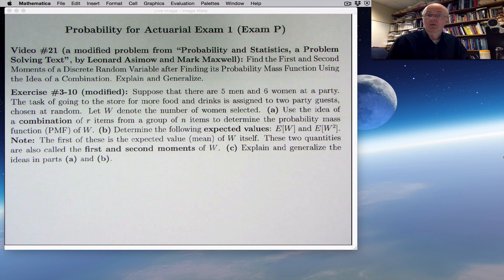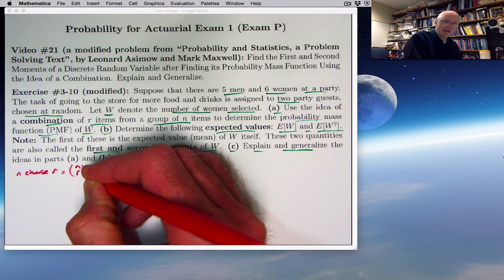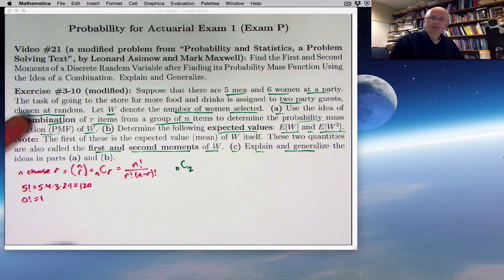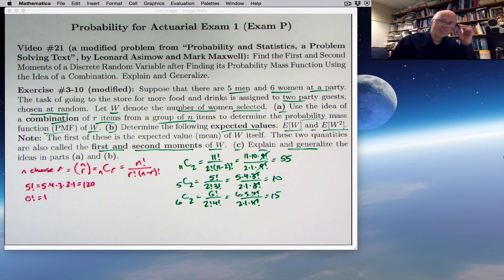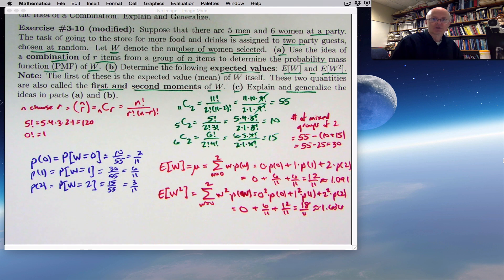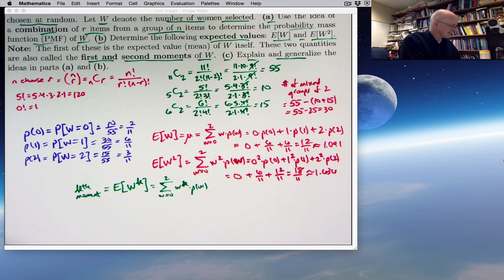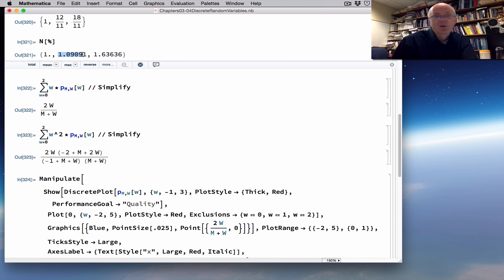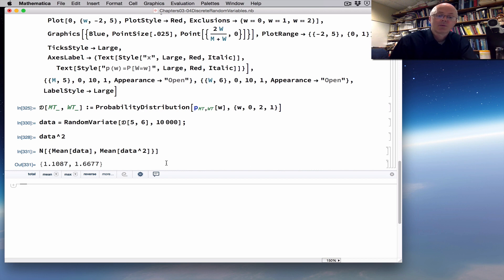First & Second Moments of a Discrete RV, Combinations Used to Find the PMF, Simulate on Mathematica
Probability for Actuarial Exam P Prep (Actuary Exam 1 Prep), Video #21. Modified version of Exercise 3-10 from Asimow textbook. Asimow Text on Probability and Statistics

First and Second Moments of a Discrete Random Variable, Combinations Used to Find the Probability Mass Function (PMF), Simulate on Mathematica

Exercise #3-10 (modified): Suppose that there are 5 men and 6 women at a party. The task of going to the store for more food and drinks is assigned to two party guests, chosen at random. Let W denote the number of women selected. (a) Use the idea of a combination of r items from a group of n items to determine the probability mass function (PMF) of W. (b) Determine the following expected values: E[W] and E[W2]. Note: The first of these is the expected value (mean) of W itself. These two quantities are also called the first and second moments of W. (c) Explain and generalize the ideas in parts (a) and (b).